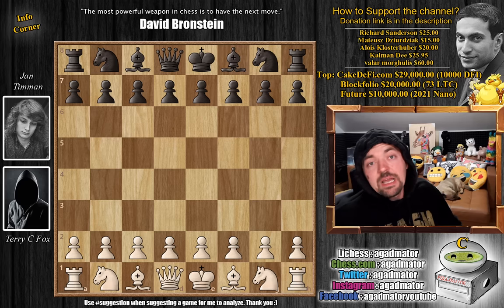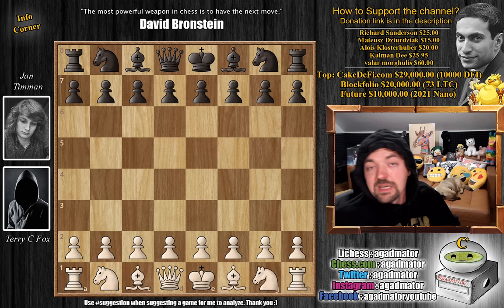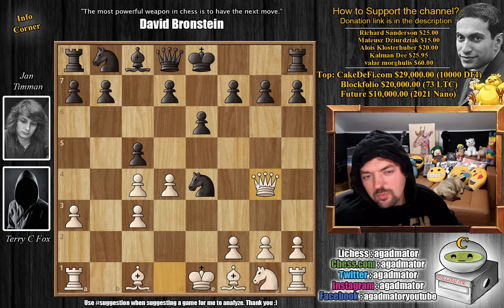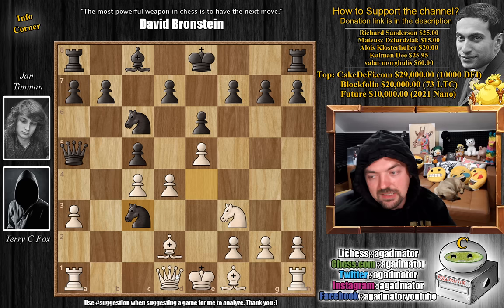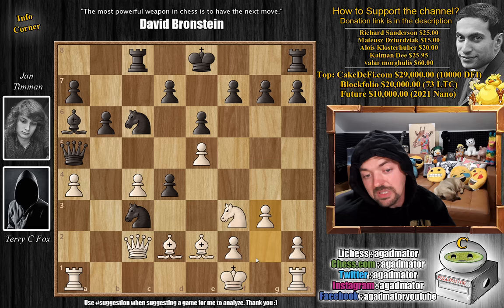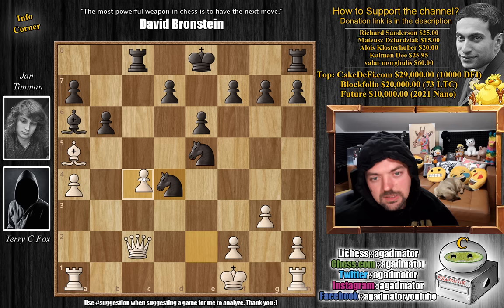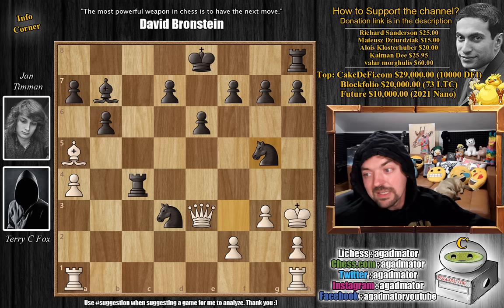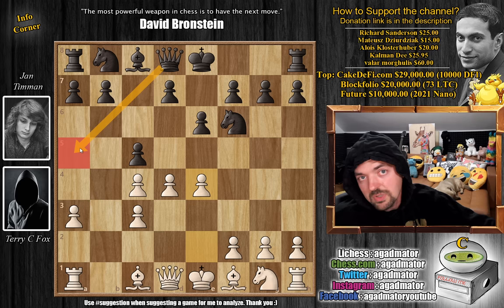Now You Know!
Thumby photo by FIDE

Terry C Fox vs Jan Timman
"Fox Hunt" (game of the day Jan-25-2005)
Islington op (1970), Islington ENG
Nimzo-Indian Defense: Saemisch Variation. Accelerated (E24)

1. d4 Nf6 2. c4 e6 3. Nc3 Bb4 4. a3 Bc3 5. bc3 c5 6. e4 Qa5 7. e5 Ne4 8. Bd2 Nc6 9. Nf3 Nc3 10. Qc2 cd4 11. a4 b6 12. Be2 Ba6 13. Kf1 Rc8 14. g3 Ne5 15. Nd4 Ne2 16. Ba5 Nd4 17. Qb2 Rc4 18. Kg2 Bb7 19. Kh3 Nd3 20. Qd2 Nf3 21. Qe3 Ng5

00:00 Hello Everyone!
01:15 Game Starts!
07:00 It Was In This Position
08:25 Contributions

Mailbox where you can send stuff:

Antonio Radić
AGADMATOR d.o.o.
Franje Tuđmana 12
Croatia
48260 Križevci

NANO nano_1h1kgfaq88t1btwadqzx73rbha5hwbb88sxmfns851kwj8hnosdj51w388xx
Monero 4AdvvqmC4xhPyyRSAEDxTTAoXdxAtX2Py6b8Eh4EQzBLGbgo5rY5Khcap1x76JrDJH87yibAE9b6TPwTsvBAiFFCLtM8Be7